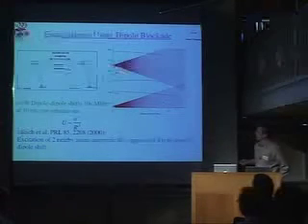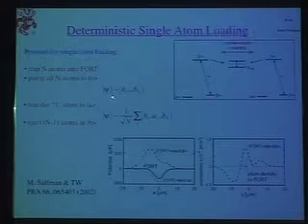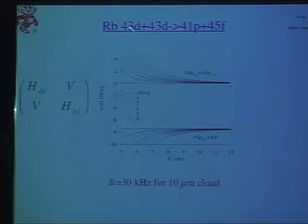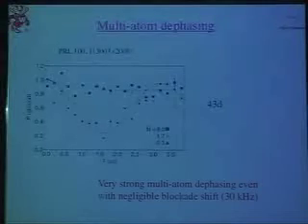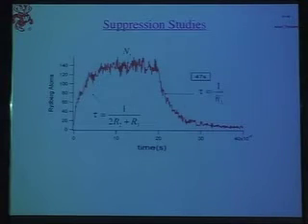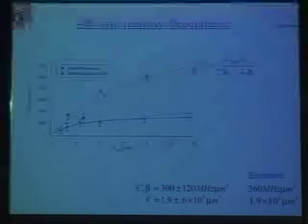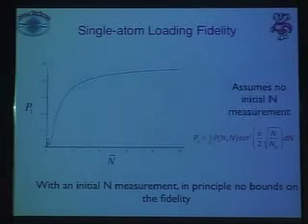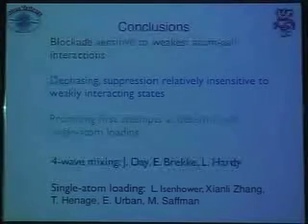Thad Walker, "Quantum Manipulation of Ensembles"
Thad Walker (University of Wisconsin-Madison) during the workshop, "Engineering Rydberg Interactions in Atoms, Molecules and Plasmas", held September 21-23, 2009, in Cambridge Massachusetts. This workshop was sponsored in collaboration with a partnership program between Max-Planck Institut fur Physik Komplexer Systeme-Dresden (MPIPKS) and The Institute for Theoretical, Atomic and Molecular and Optical Physics (ITAMP).

Organized by Matthias Weidemüller, Georg Raithel, and Hossein Sadeghpour

© Harvard University and Thad Walker. The text and images on ITAMP's YouTube channel are intended for public access and educational use. This material is owned or held by the President and Fellows of Harvard College. It is being provided solely for the purpose of teaching or individual research or enrichment. Any other use, including commercial reuse, mounting on other systems, or other forms of redistribution requires permission.